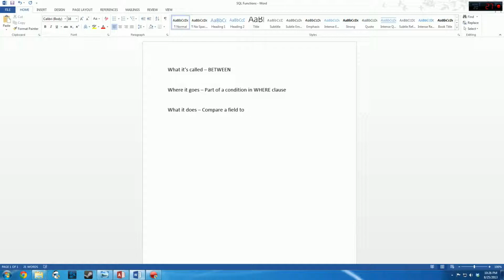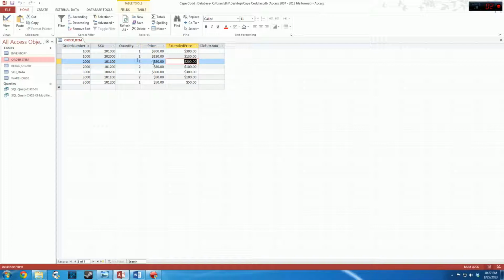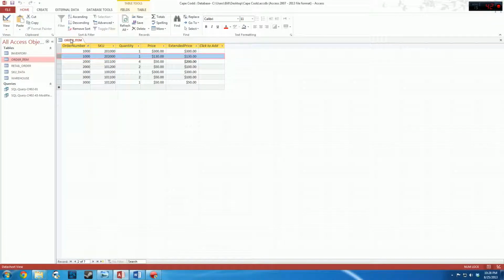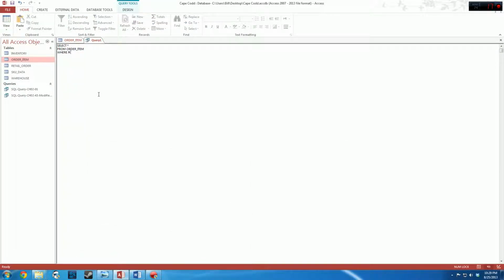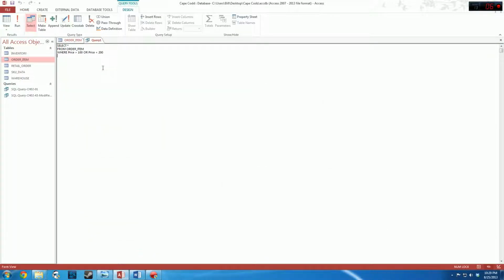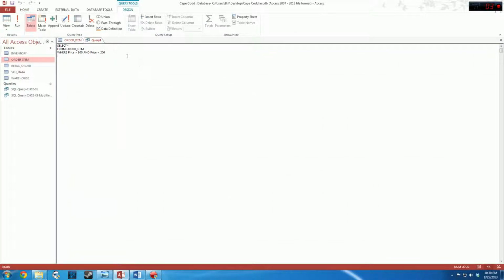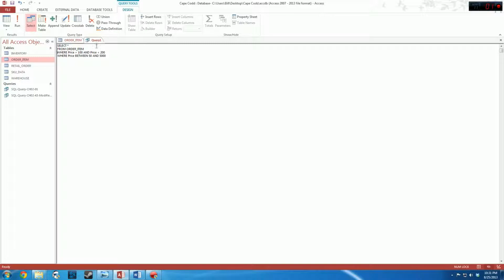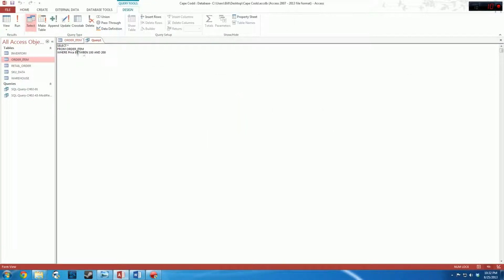CIS 300 Lesson 11 - The BETWEEN Operator